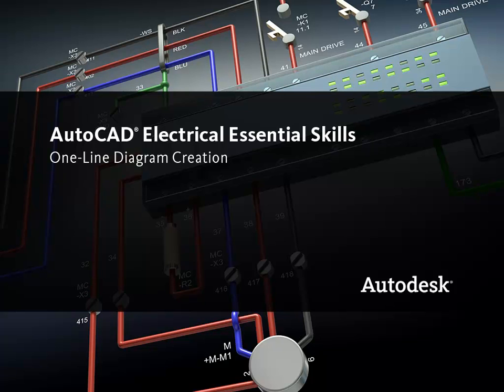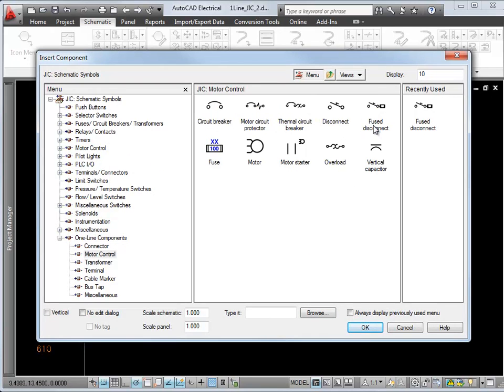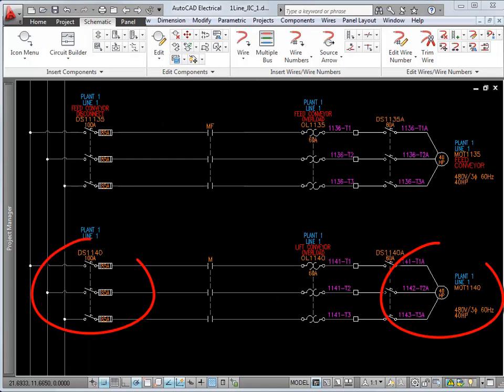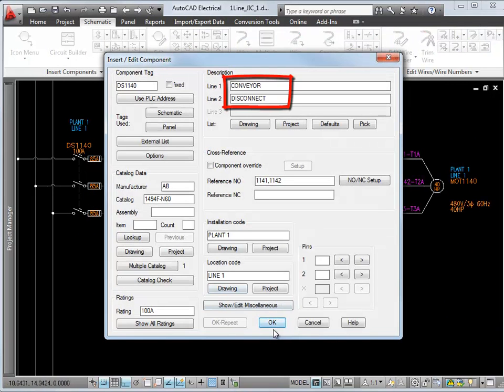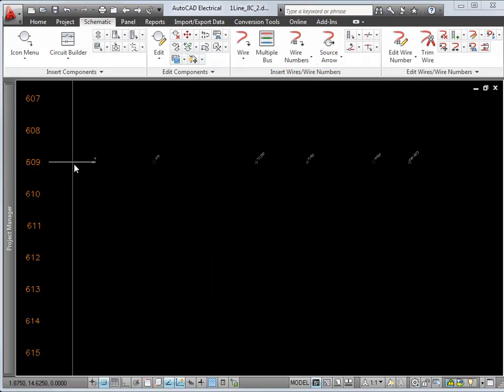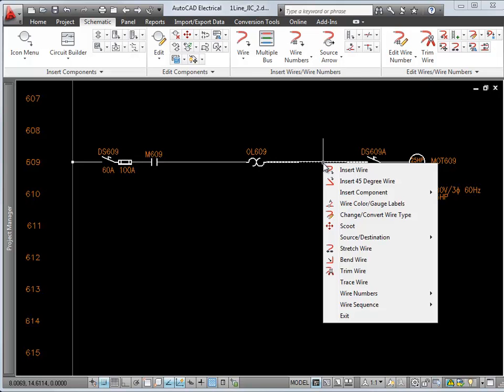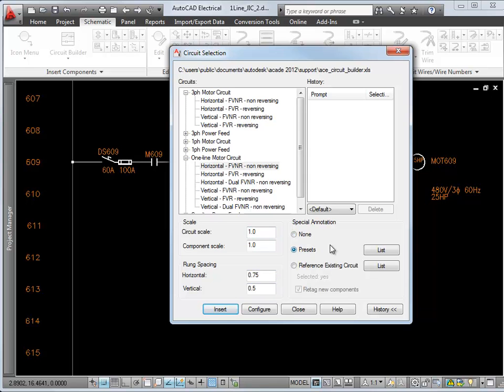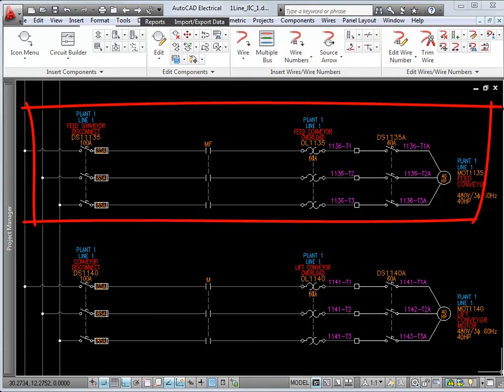Using Circuit Builder in AutoCAD Electrical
A walk through the quick and efficient way to create electrical controls circuits in AutoCAD Electrical.